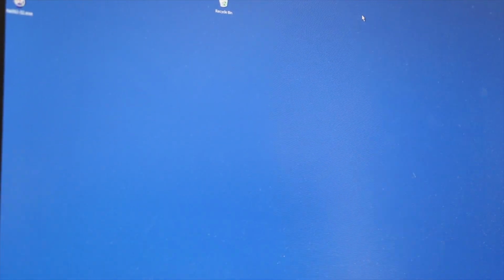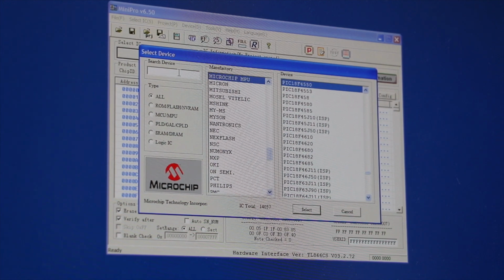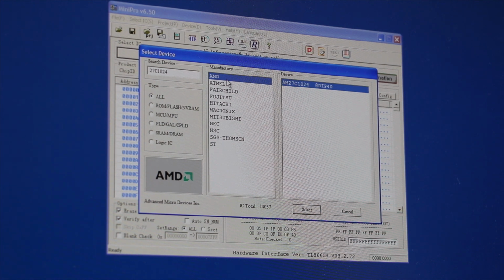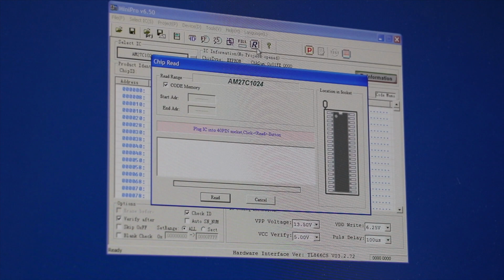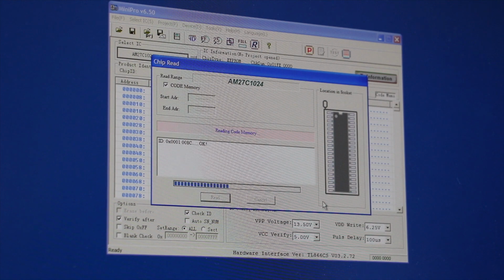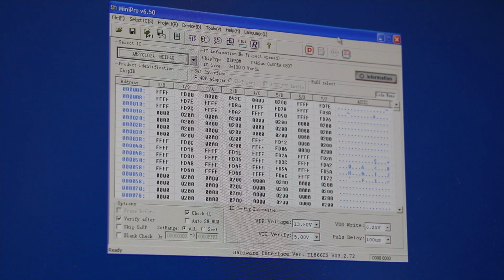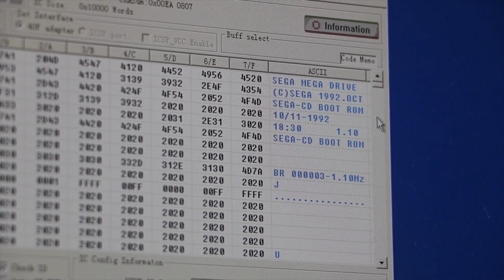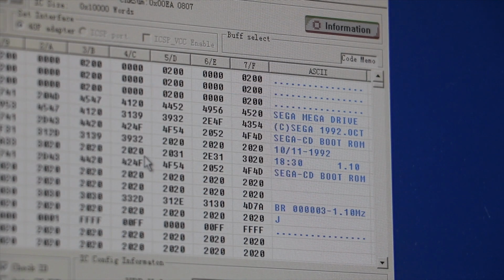27C1024 EPROM Dumping with the MiniPro TL866